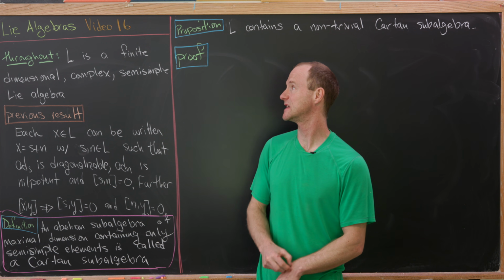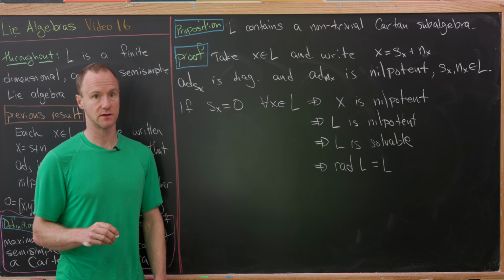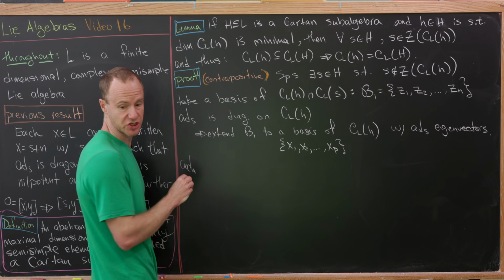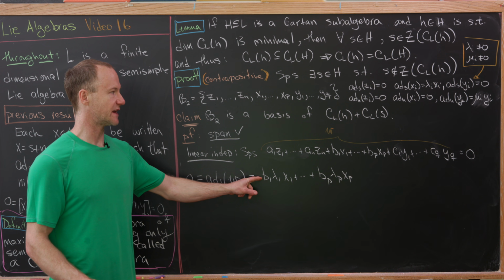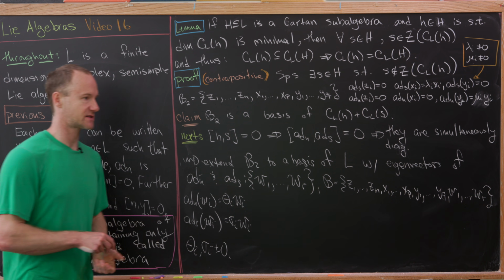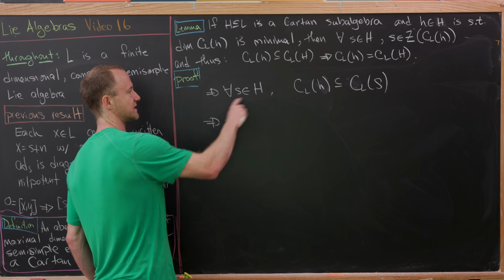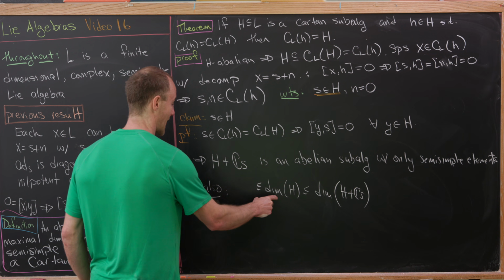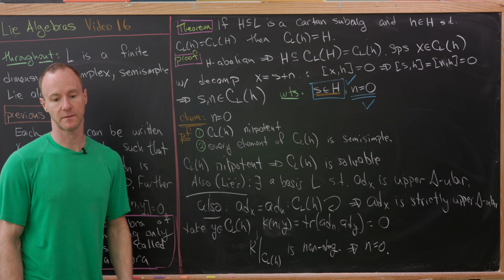Lie Algebras 16 -- some technical results.